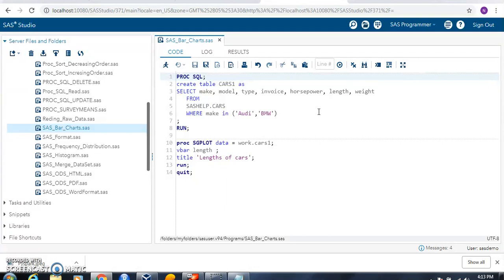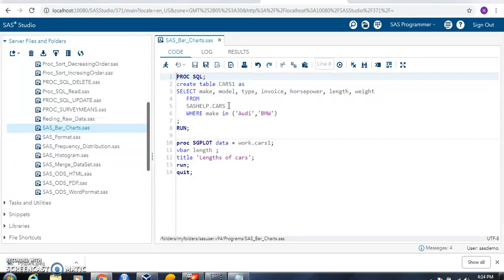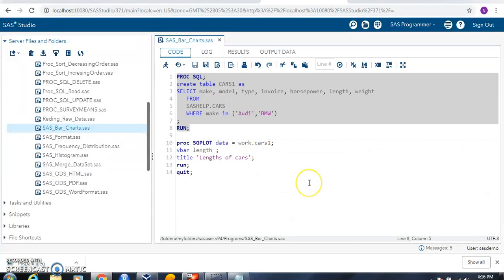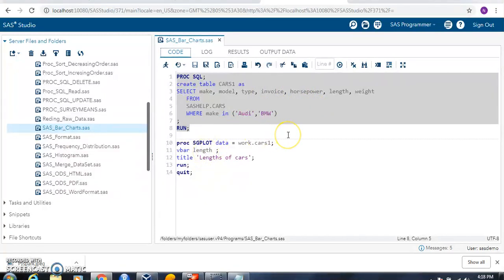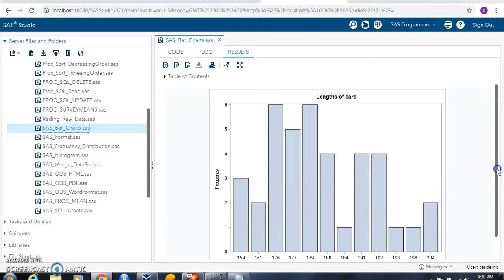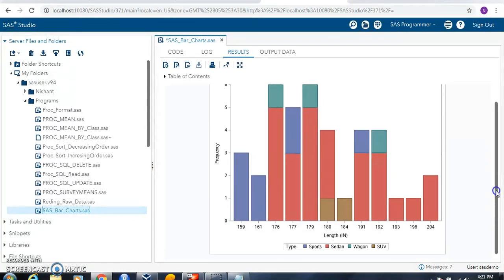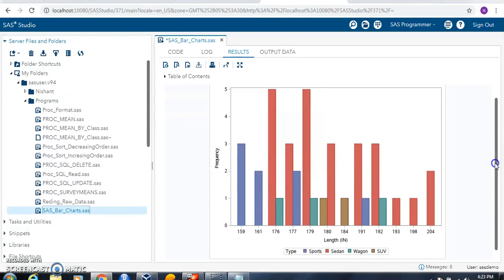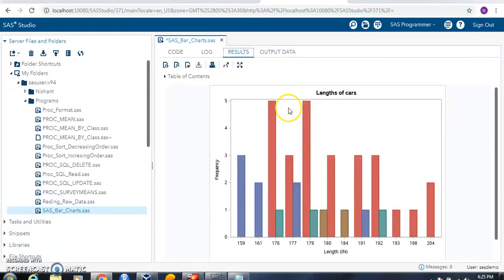Bar Charts with SAS